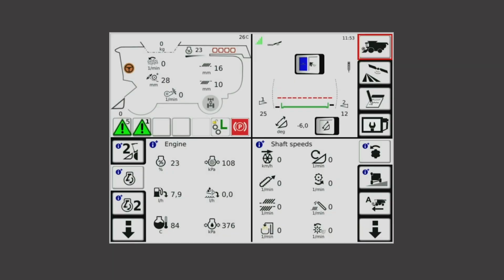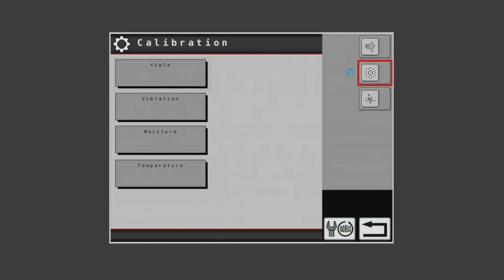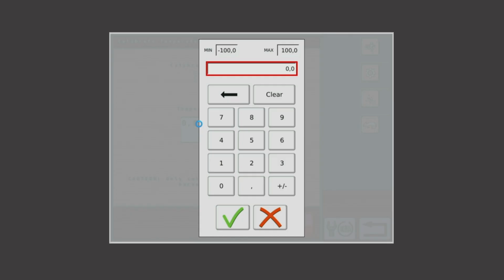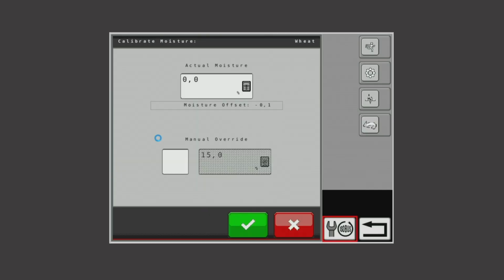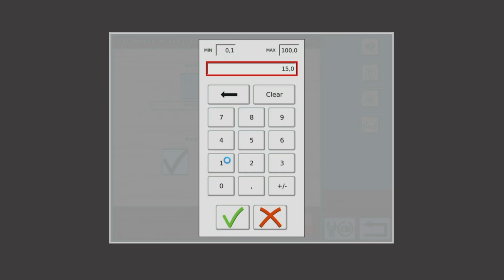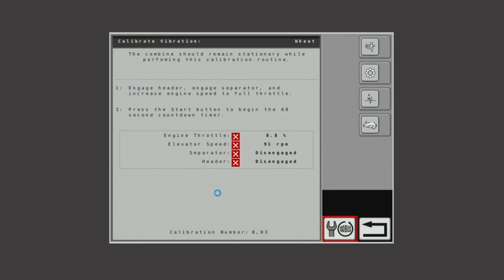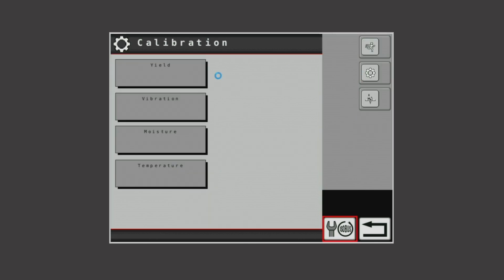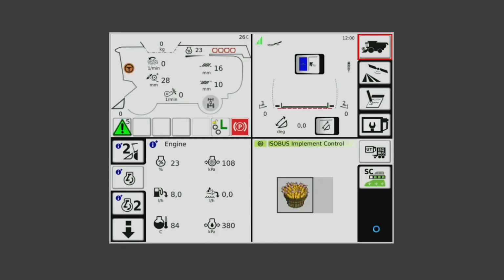USE | ISOBUS CALIBRATIONS